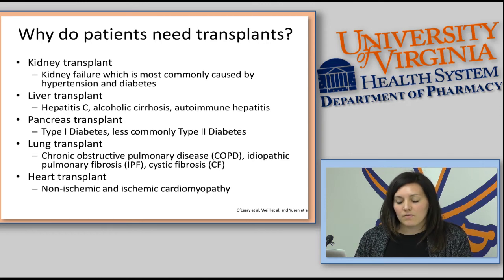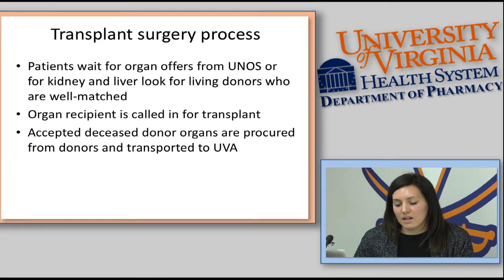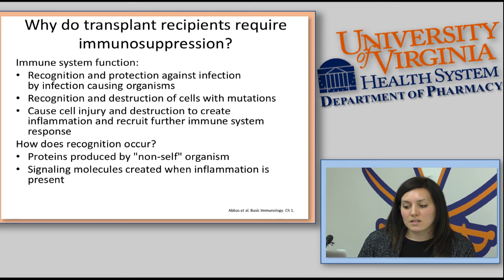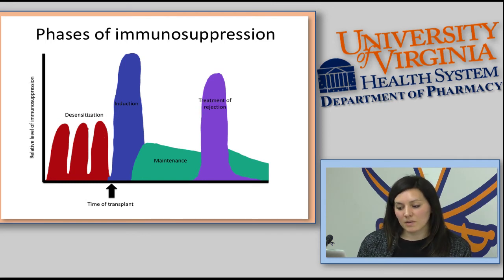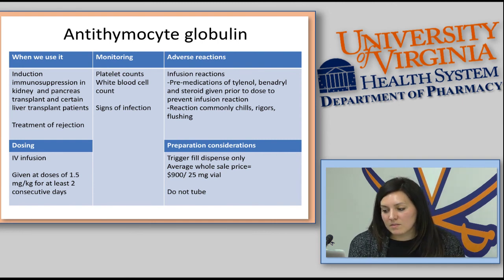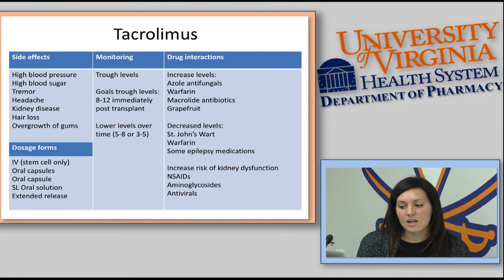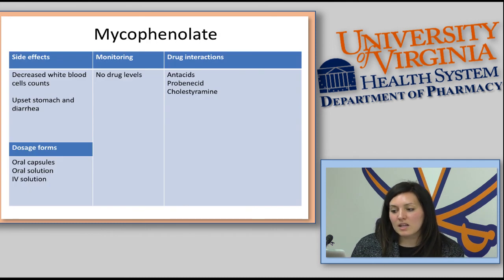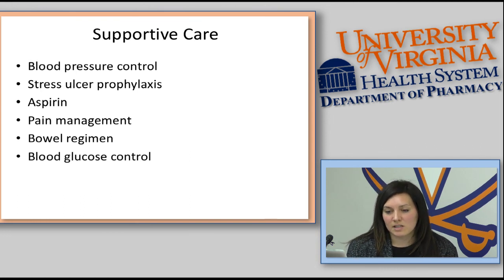Solid Organ Transplant Pharmacy Concepts: Tech Talk by Jillian Dann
Jillian describes most common etiology for transplant and listing process for transplant candidates; summarizes immune system concepts relevant to solid organ transplant; and reviews transplant medications classes as well as indication for use and important considerations for handling, storage and preparation.